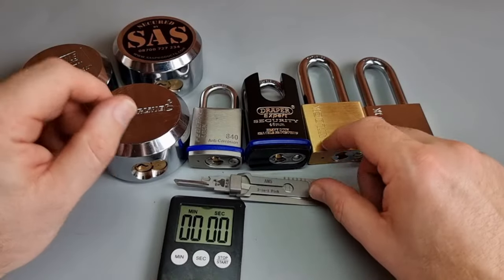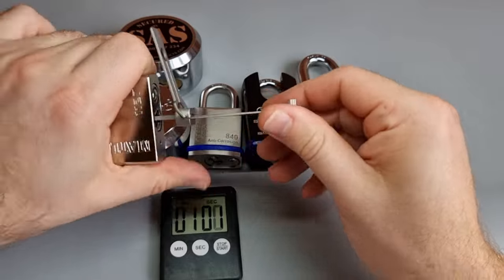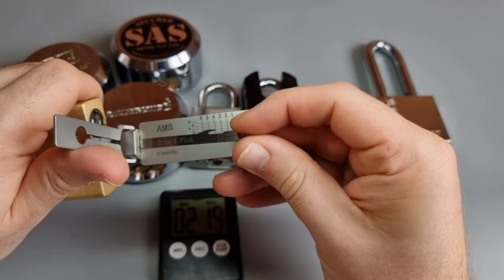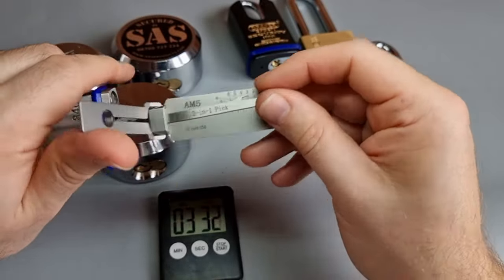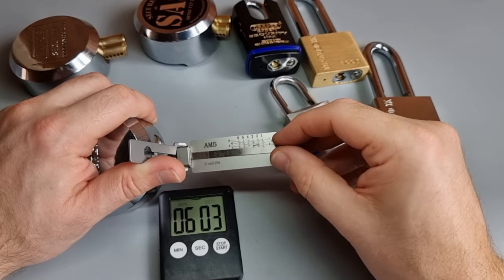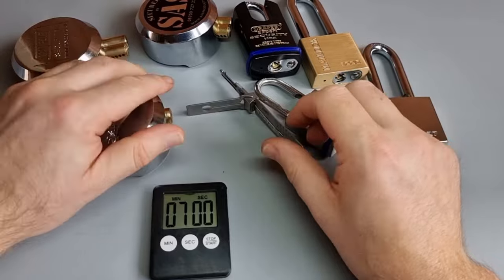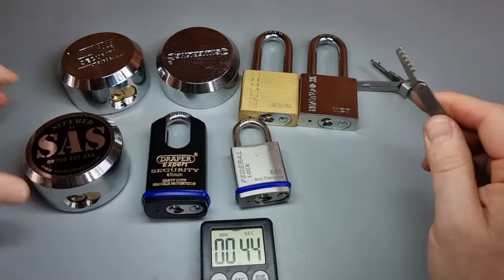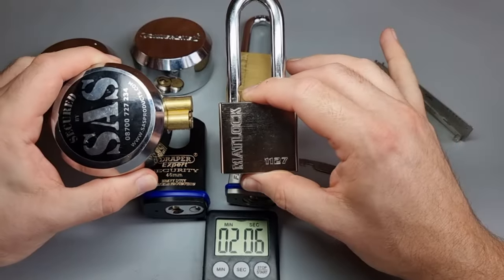This simple trick that stops COMB PICKS working.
Comb Picking - getting both pins in each stack up into the bible. But as far as vulnerabilities go, you wouldn't believe how easy it is to stop a comb pick from working - and manufacturers are on to it - thankfully! So let's see the one simple trick that stops comb picks in their tracks!

For Lock Picking Tools and Advice on How To Pick Locks, Lock Picking Legend recommends: